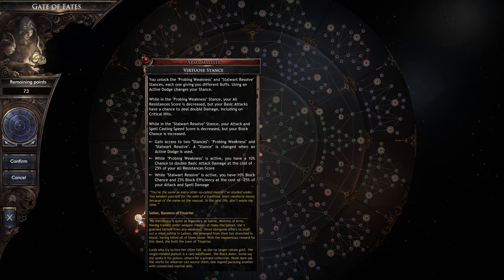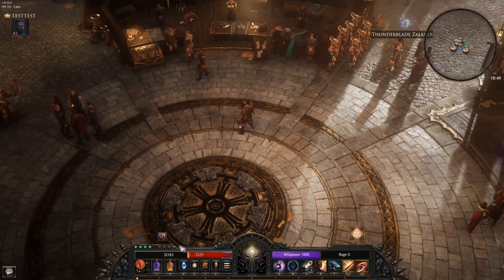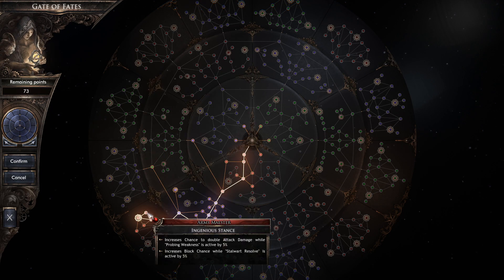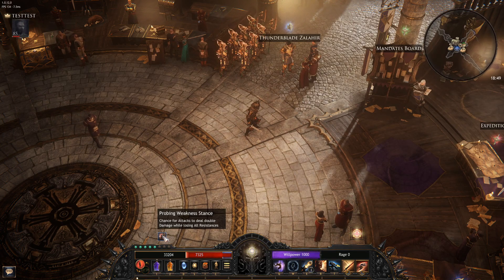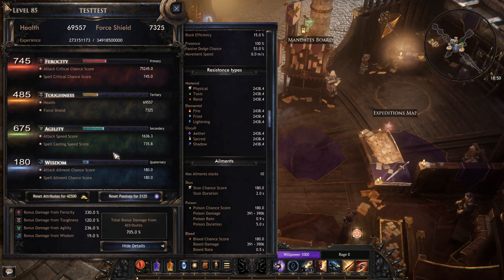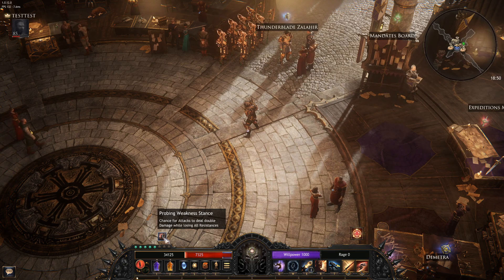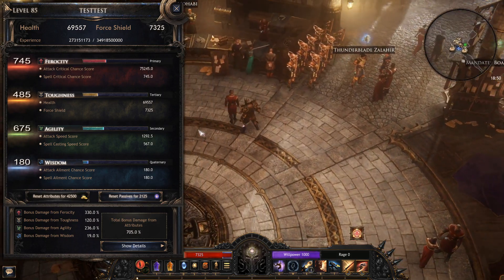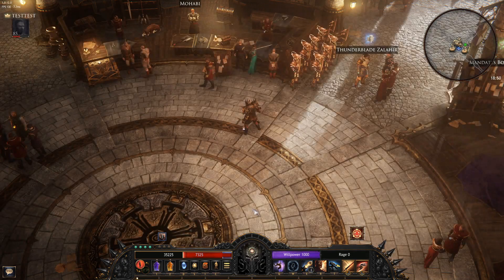Wolcen - Passive Nodes - Virtuose Stance